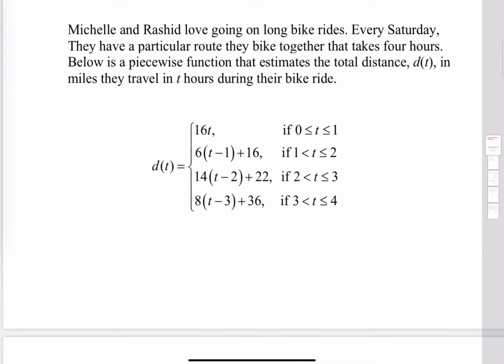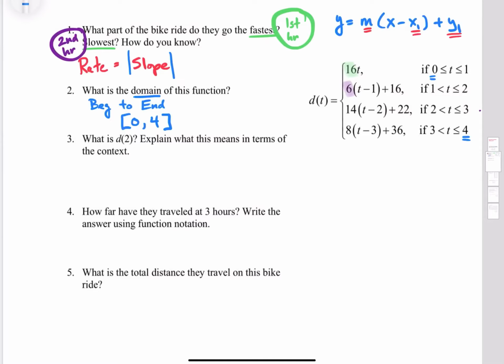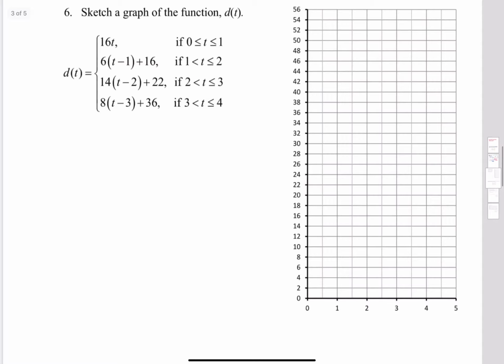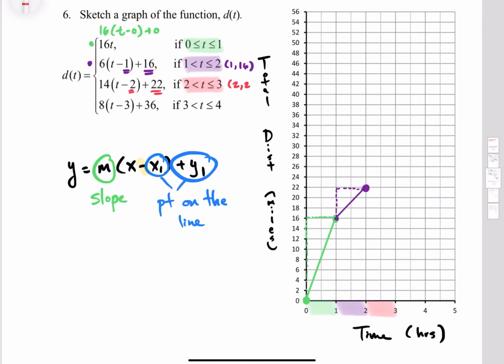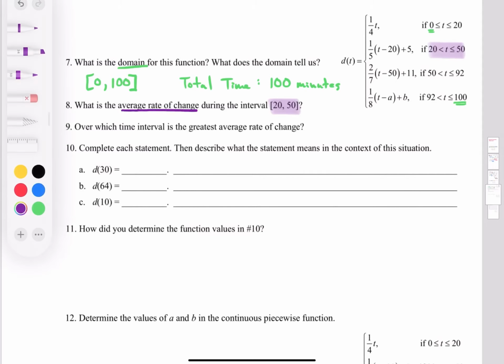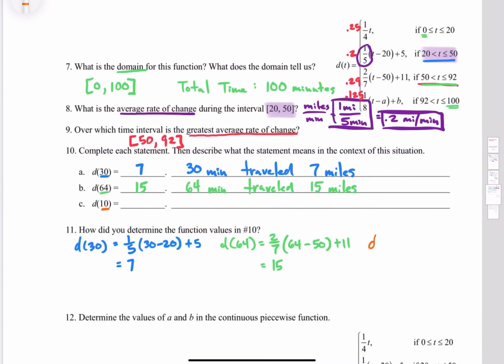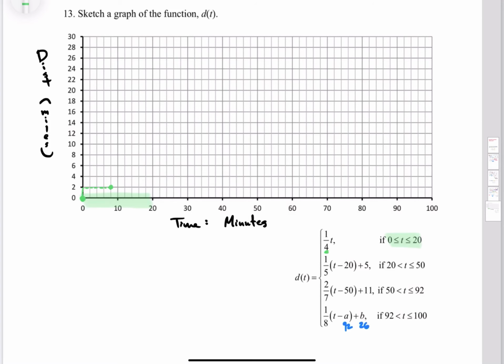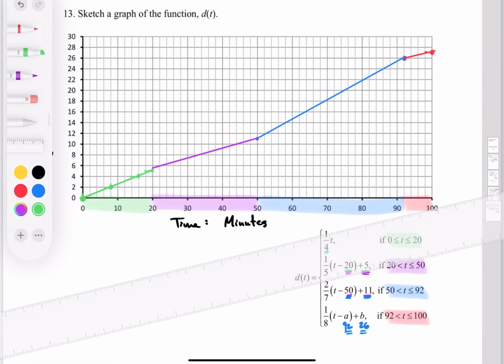Piecewise Function Real World Scenario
Learn how to use a piecewise function to answer questions based off of a bike ride scenario.  Also learn how to graph the piecewise function.